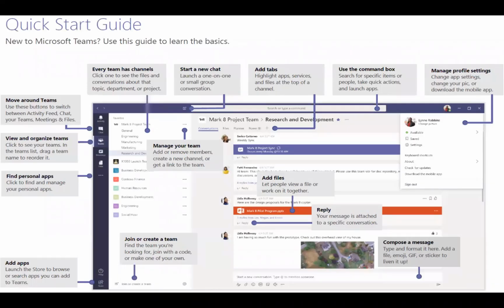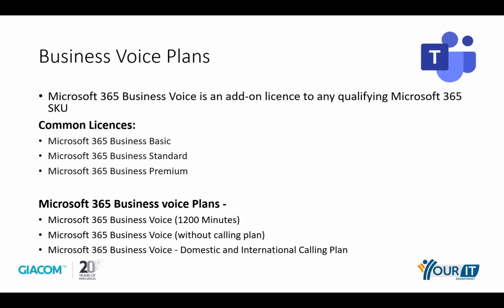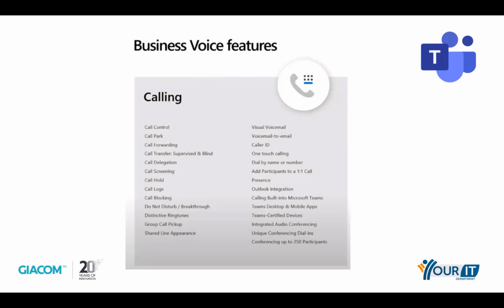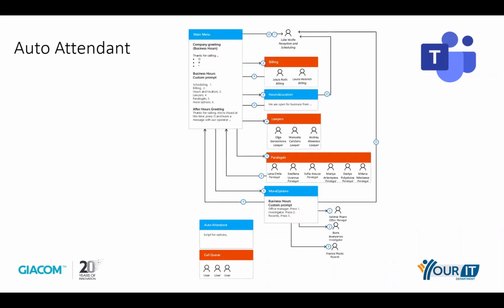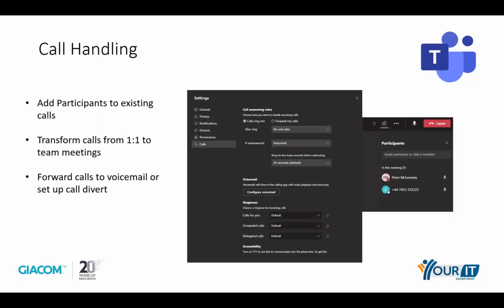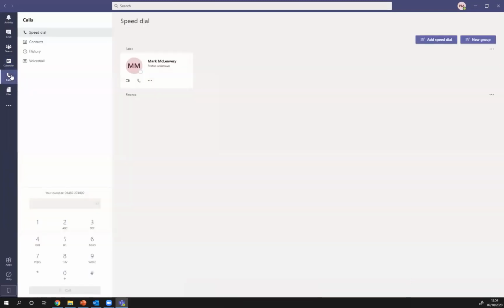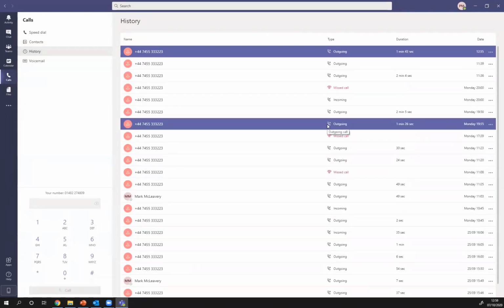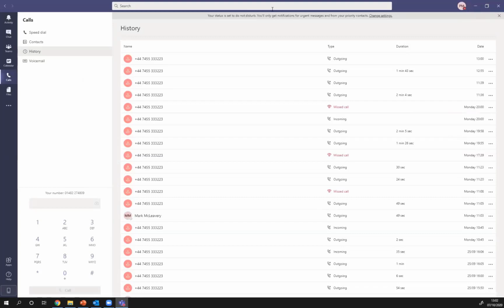Introducing Microsoft 365 Business Voice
Microsoft 365 Business Voice is a modern cloud-based telephony solution contained within Microsoft Teams. Together they deliver an all-in-one communication solution bringing together calling, chat, and meetings into a single application.

Our expert will explain how Microsoft Business Voice works within Teams and integrates perfectly with the rest of the Microsoft365 family of products to give you complete, unified communications meant for the small business.